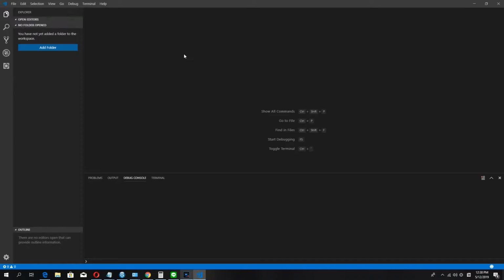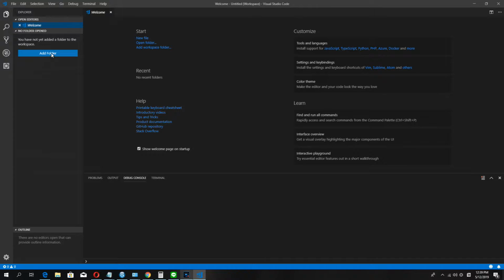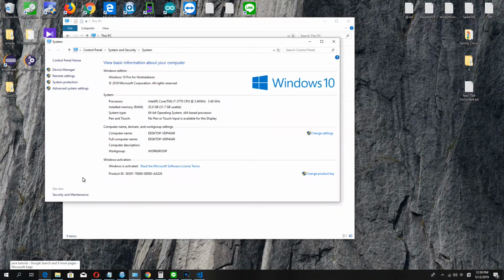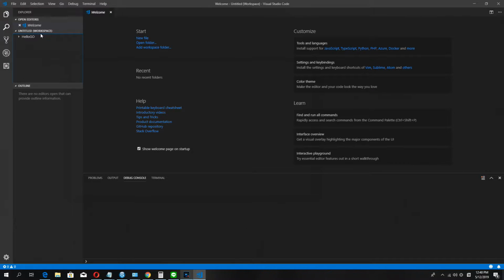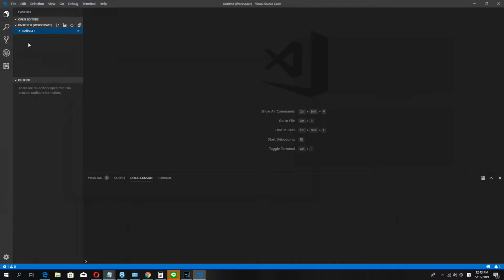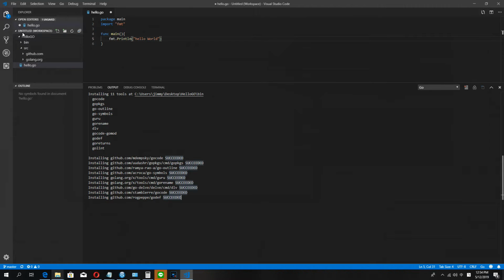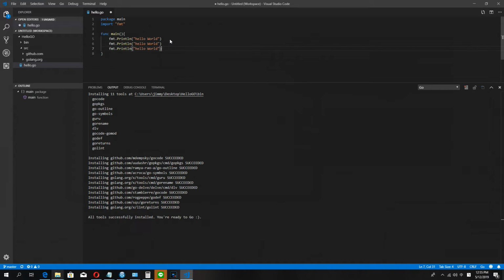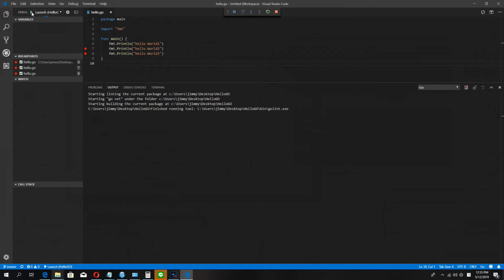How to use Visual studio Code install Go extension and create a Go project and debug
This is a easy sample for beginner
In this lesson you must install go sdk  before we start
you can watch these videos in my channel

how to install Golang in window 10 for beginner

Step-by-step:
1.Create a HelloGO folder and setting GOPATH
2.Visual studio Code add HelloGo folder
3.Writing Hello world in this project